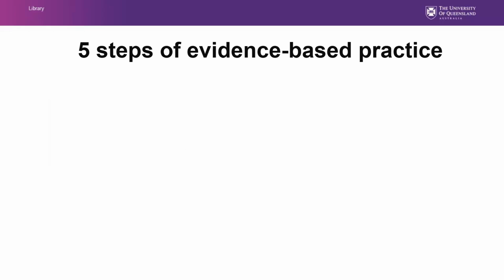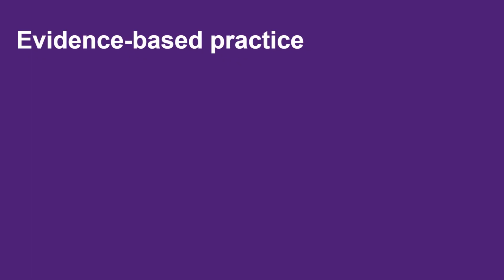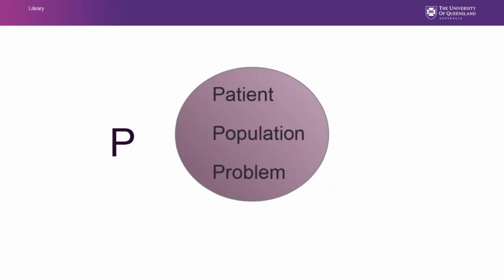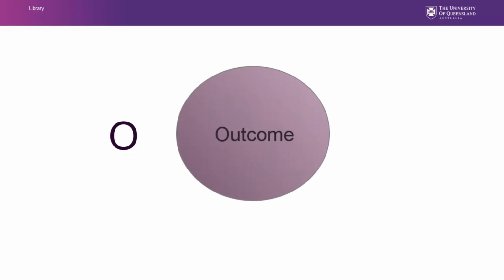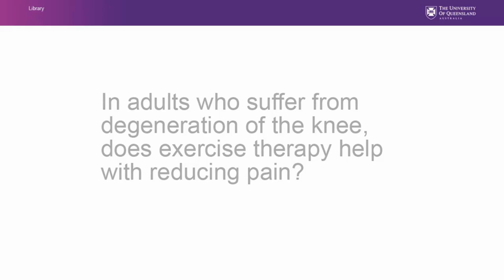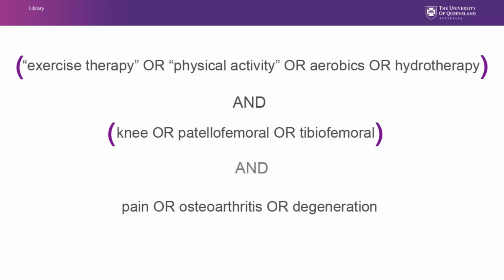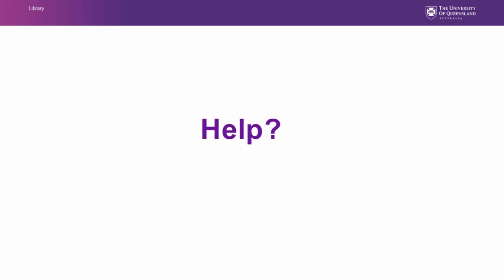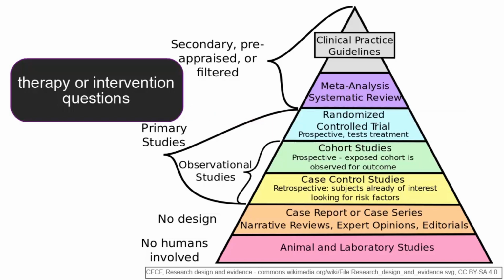PICO in Evidence-based Practice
Use the PICO format to formulate a clinical question to search for evidence for physiotherapy. Find out more at uq.pressbooks.pub/health-information-research-essentials/chapter/evidence-based-practice/